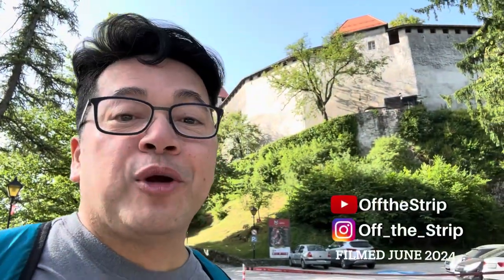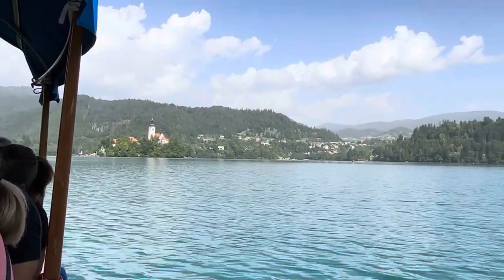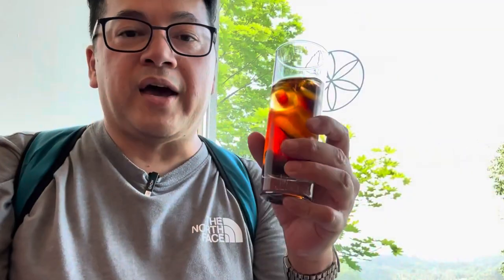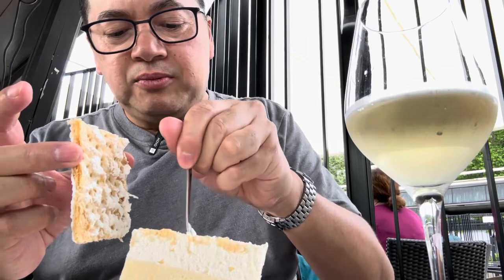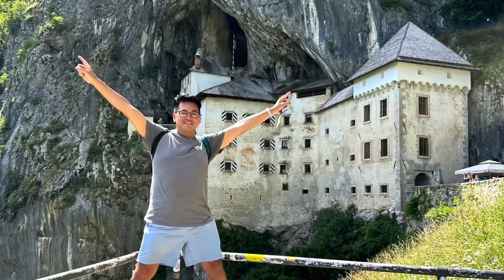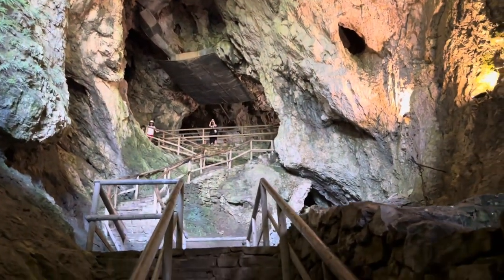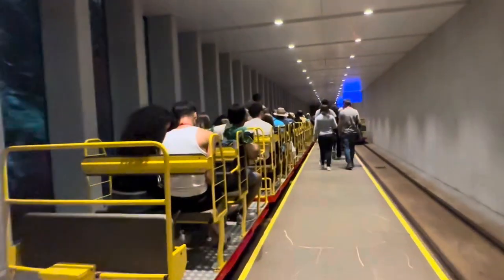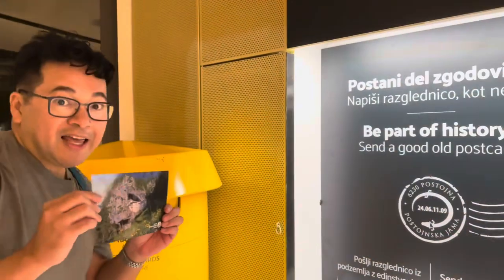Day Trip to Lake Bled, Predjama Castle, and Postojna Cave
Join me on an unforgettable day trip from Ljubljana as we explore some of Slovenia's most iconic destinations! 🌟

First, we visit the stunning Lake Bled. We start our adventure at the historic Bled Castle, perched high above the lake, offering breathtaking views. We then take a traditional pletna boat to the charming island in the middle of the lake. Don't miss our taste test of the famous Bled Cream Cake (kremšnita) - a delicious local treat!

Next, we journey through the picturesque Slovenian countryside to the fascinating Predjama Castle. Built into a cliff, this medieval marvel has a rich history that we delve into as we explore its many rooms and passages.

Our final stop is the incredible Postojna Cave. We embark on a guided tour through this awe-inspiring underground world, marveling at its stunning formations and learning about its geological significance.

Join me for this epic adventure and discover the beauty and history of Slovenia! 🌍✨

Highlights:

Breathtaking views from Bled Castle 🏰
A serene boat ride on Lake Bled 🚤
Tasting the traditional Bled Cream Cake (kremšnita) 🍰
Exploring the medieval marvel of Predjama Castle 🏞️
An underground adventure in Postojna Cave 🕳️

Music from iMovie Soundtracks:
“Get Down" by Alex Goose